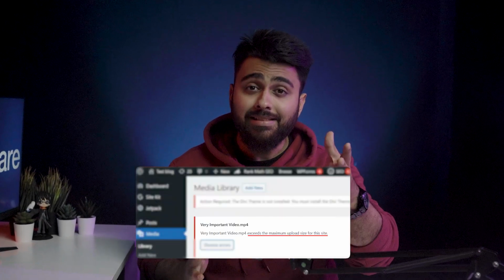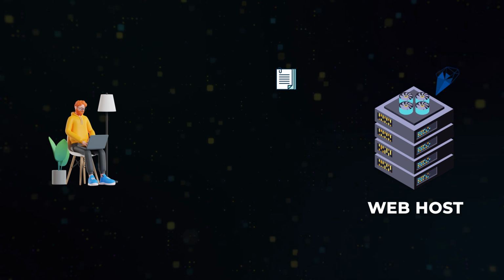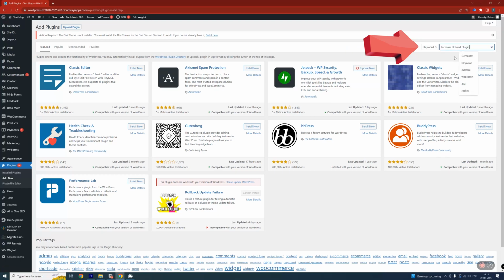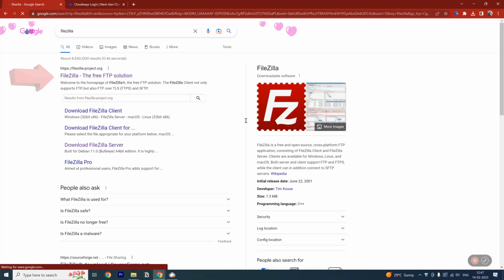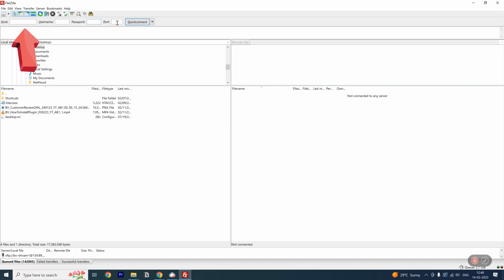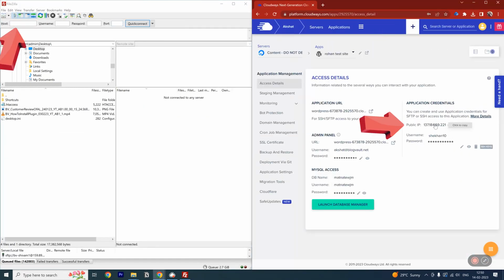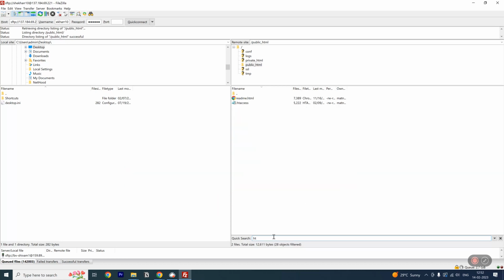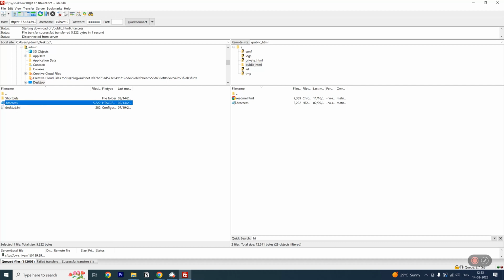2024 - How to Increase Maximum File Upload Size in WordPress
Facing an upload error in Wordpress like "the uploaded file exceeds the upload_max_filesize directive in php ini" ? There are four main ways to fix this, which I'll show here. BONUS: Try this FREE speed plugin that will 3X your site speed (Find more plugins below)

4. How to use CPanel

00:00 - Upload error in WordPress
00:29 - Fix 1) Use a Plugin
01:50 - Fix 2) Edit some Code (easy)
04:42 - Fix 3) Last Resort